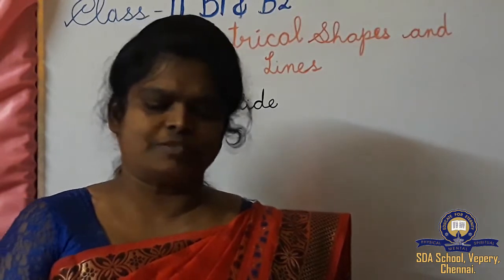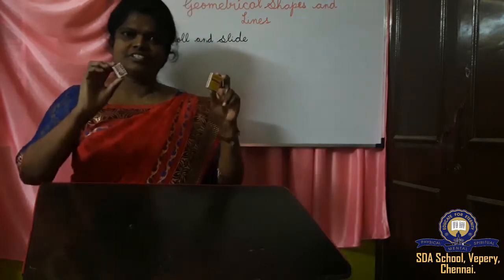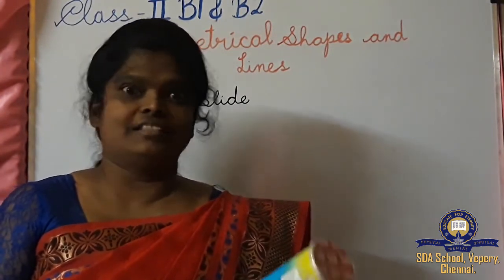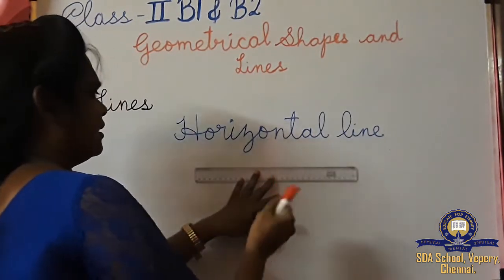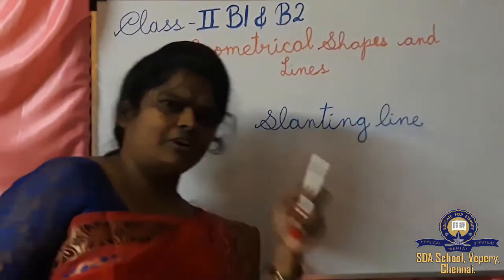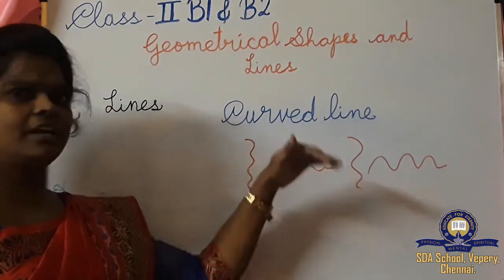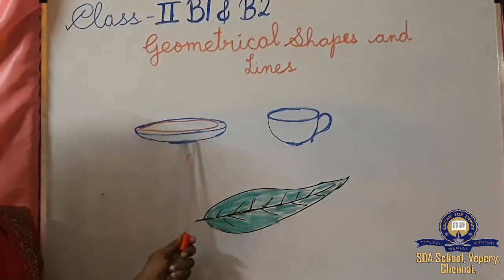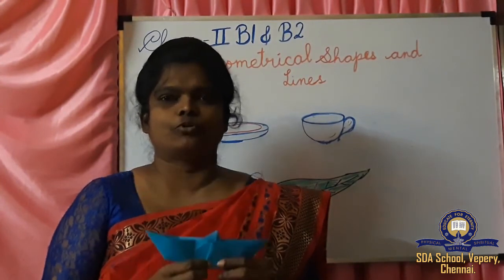Class 2 / ICSE / Maths / Session 2